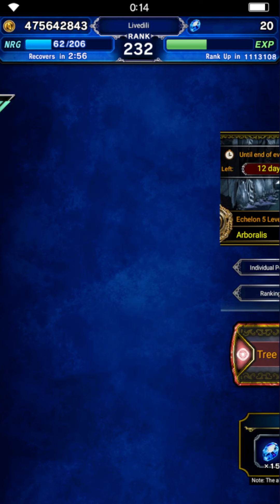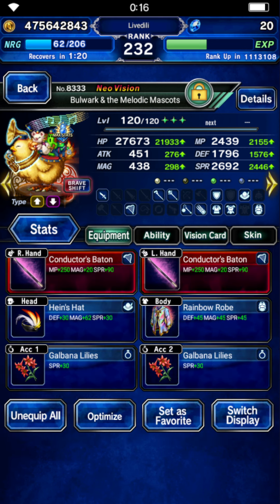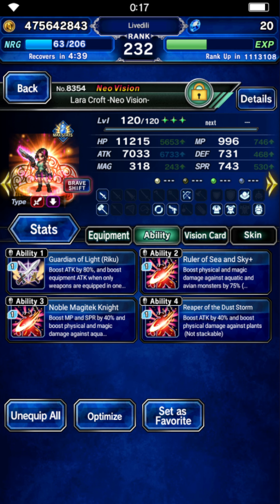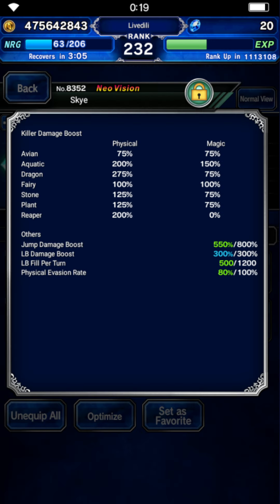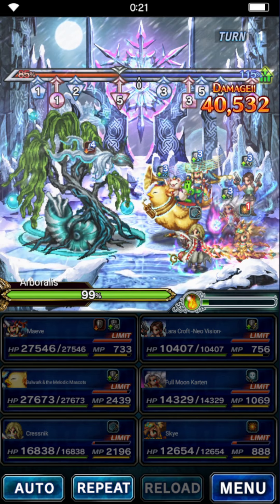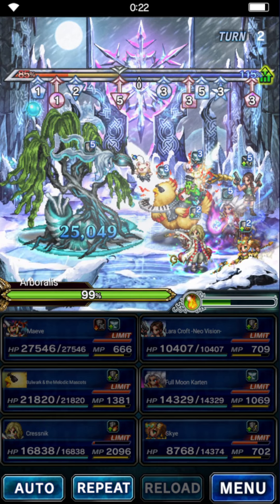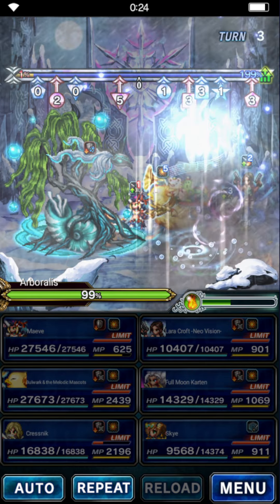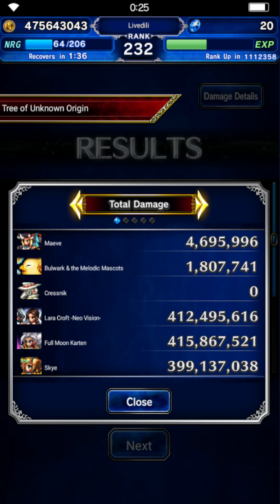FFBE - Clash of Wills: Arboralis Lvl 99 Farm Team (4 Turns, No Tiana)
Heey everyone. I tried using Kryla instead of Karten but that run turned out to be a variance fiesta and I don't really wanna show off a run that only works like half of the time. The farming team still isn't really cheap and needs some hefty gear - esp. on Skye. But when things don't go wrong like they did here, I usually do around 1.5b, so about 38% more than I'm supposed to. If you Skye is worse than mine, you'll not run into trouble.

Timestamps:
0:00 Intro
1:00 Gearing
5:12 Fight Start
11:20 Damage Report
12:20 Discussing potential replacements